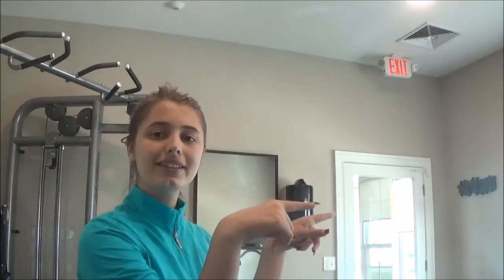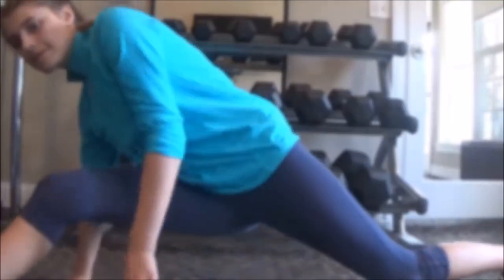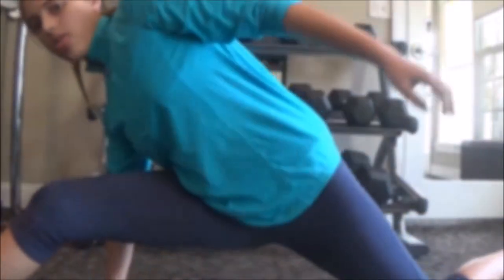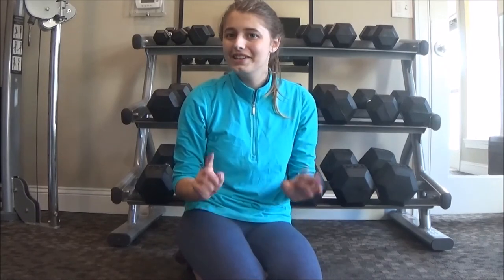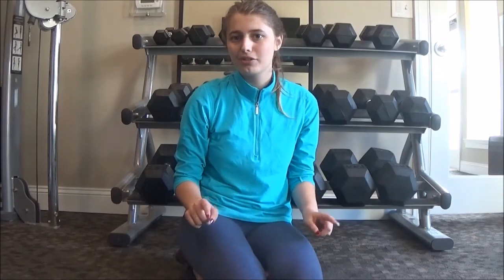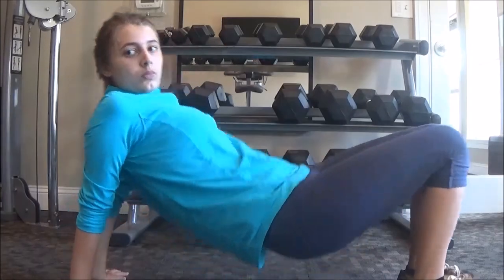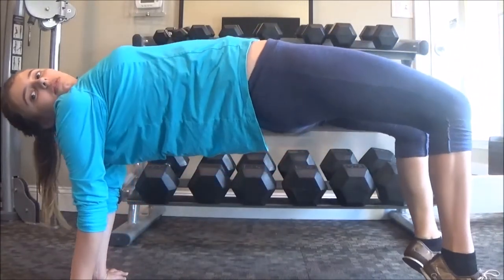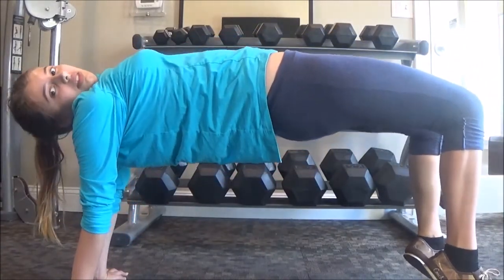Gymnastics FAIL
Hi guys! This is Alexa. In this video, I will be attempting some gymnastics skills. If you have any questions or requests for me, please comment them down below.

DON'T STOP BY JASON SHAW

WATCH THE WORLD BURN BY PAUL FLINT(FEAT. CHRIS LINTON)